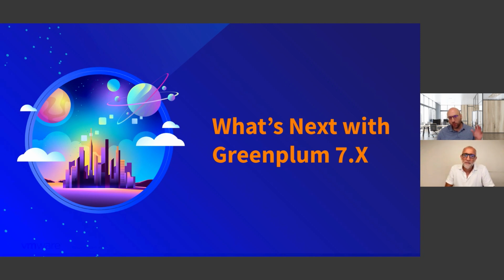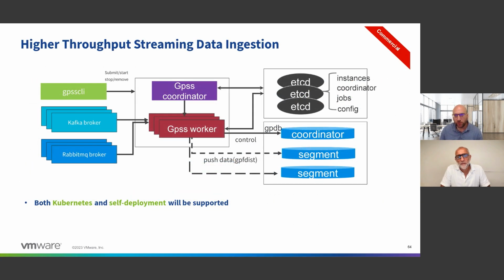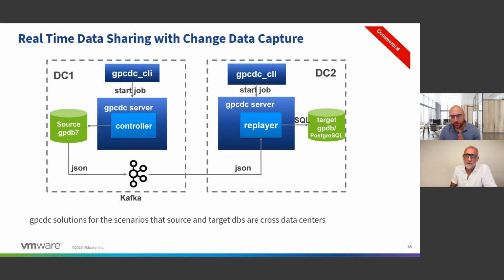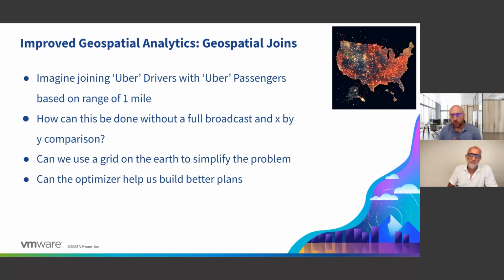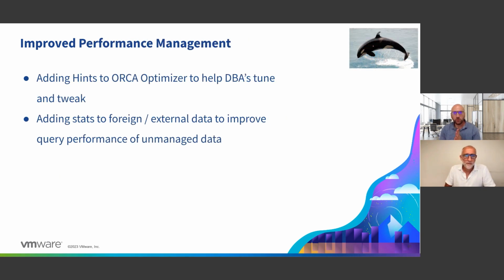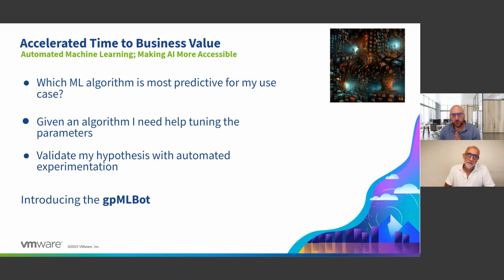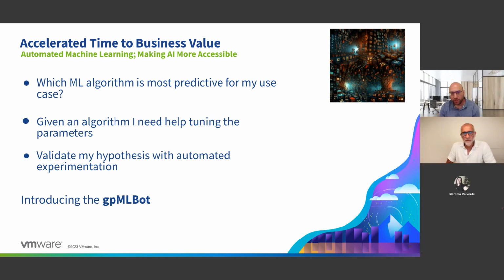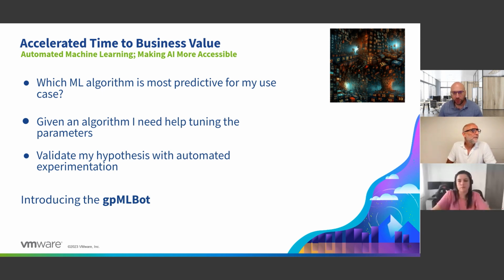VMware Greenplum 7: What's Next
A lot of new and exciting capabilities were introduced in VMware Greenplum 7, but it doesn't stop there! Check out this video to see what we are working on to build and improve upon this latest release.